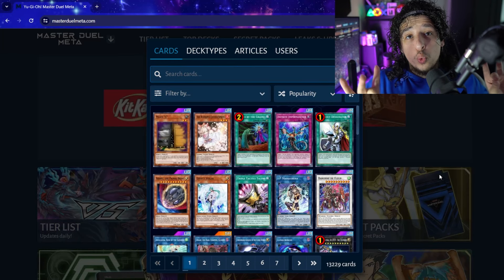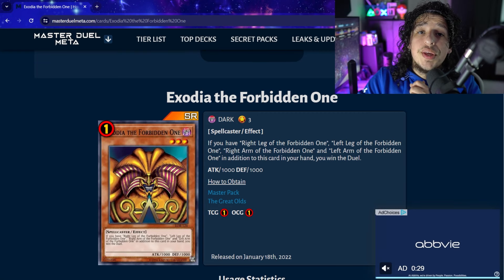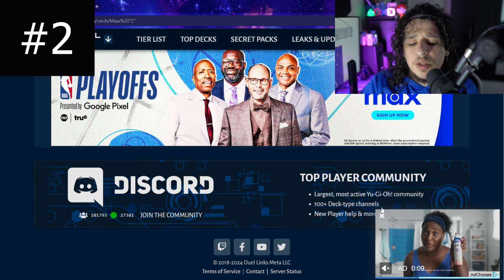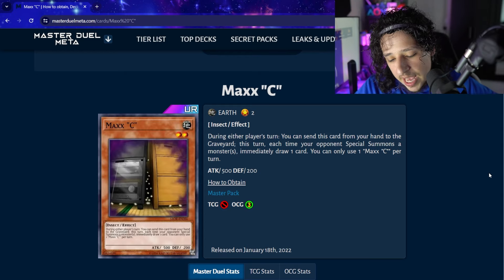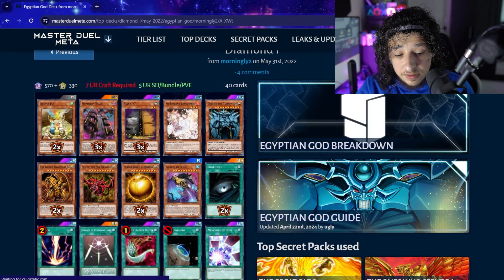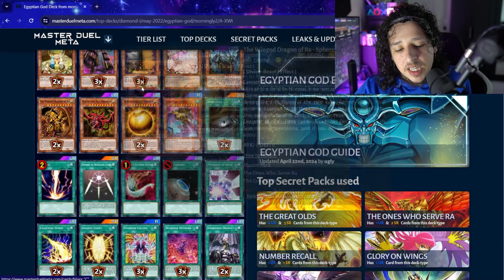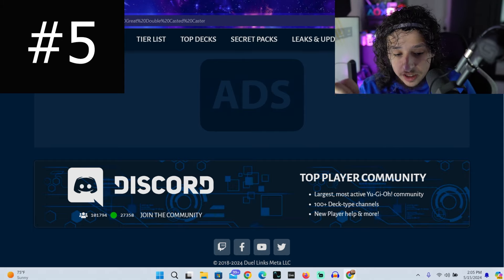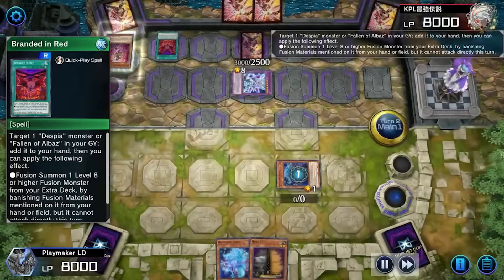Top 5 Coolest Ways To Win In Yu-Gi-Oh Master Duel!